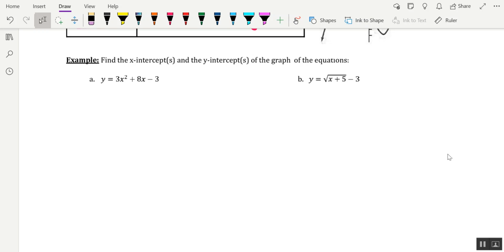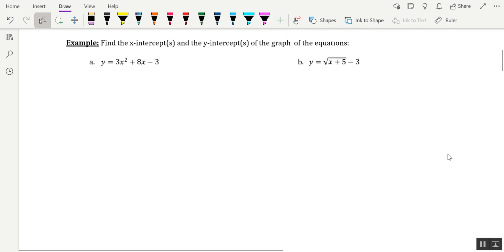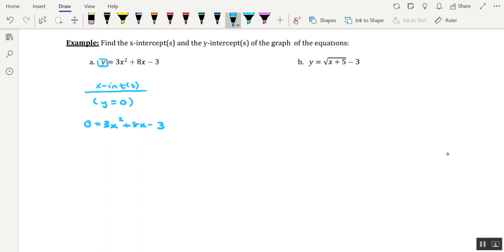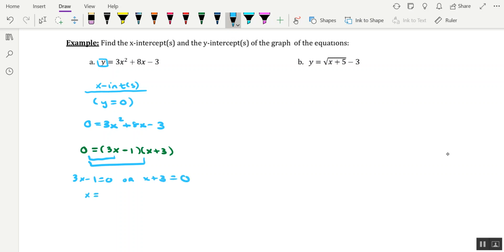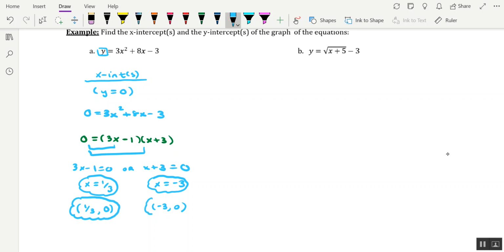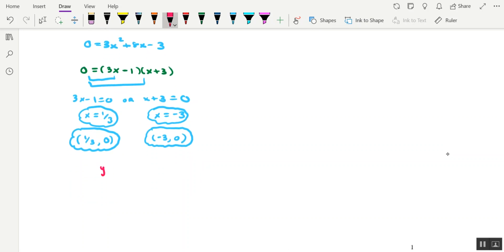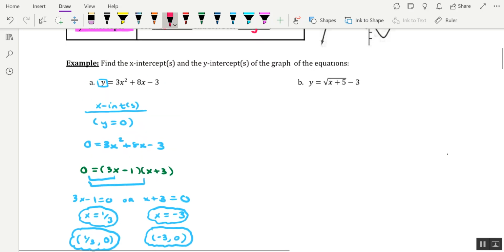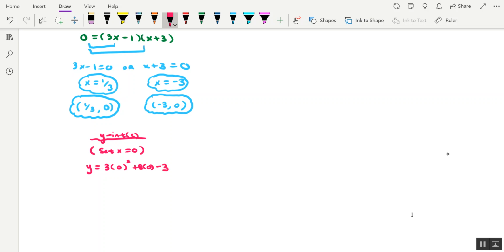Finding the Intercepts of a Graph, Algebraically Example A